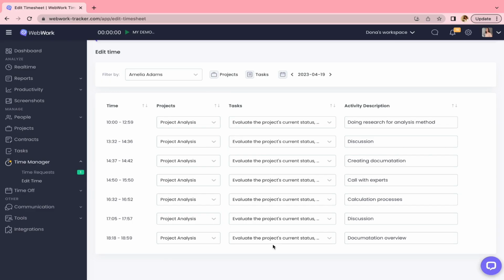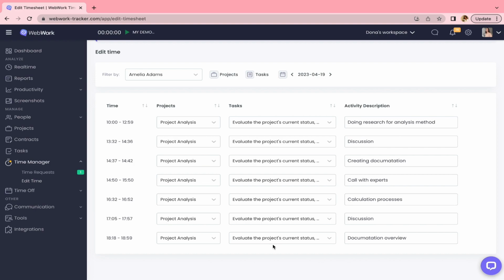How to Change Projects and Tasks on Tracked Hours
In this tutorial, you will learn how to change projects and tasks on tracked hours in WebWork Time Tracker.